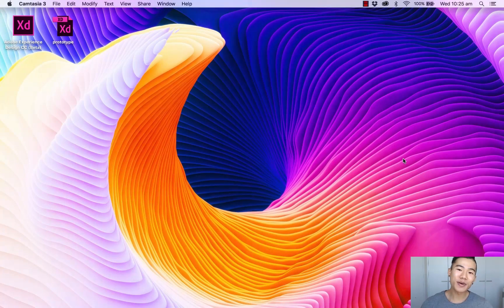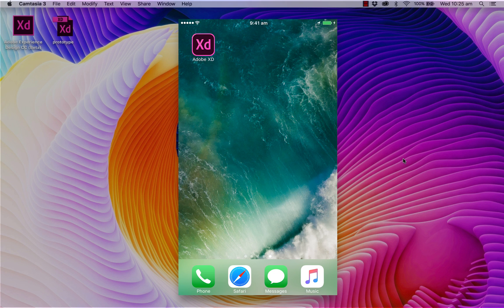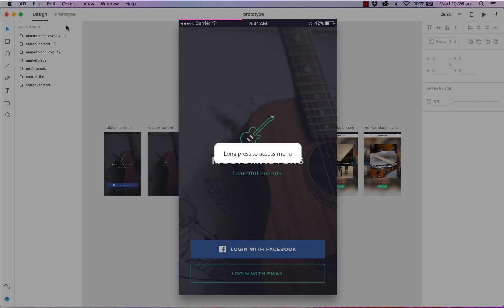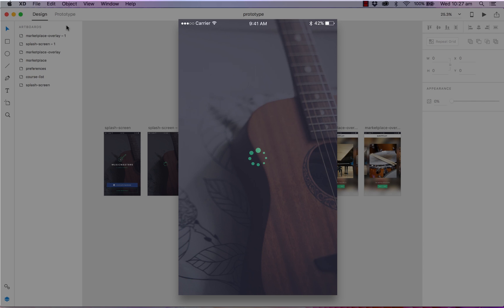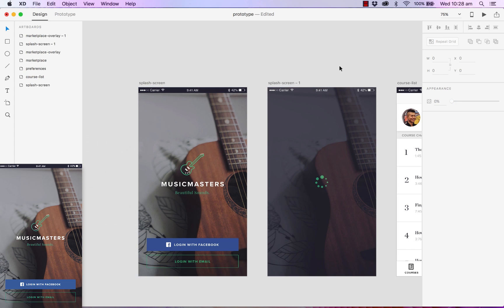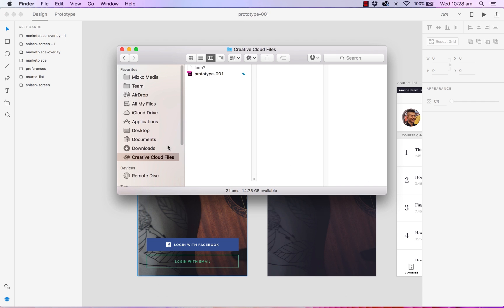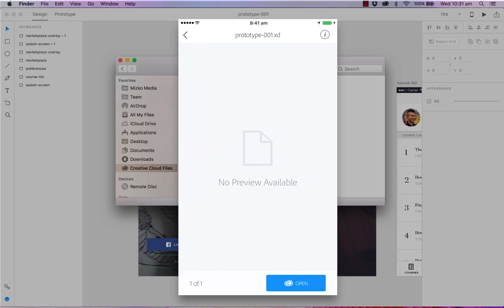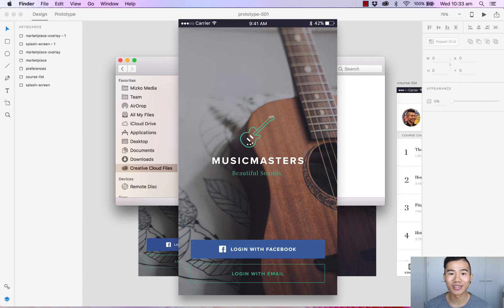Michael Wong Designing with Adobe XD: Speed Up The Design Process | Adobe Creative Cloud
Freelance UX designer Michael Wong (AKA Mizko) designs a music app with Adobe XD. In this episode, he shows you how to speed up the design process with the Device Preview tool.